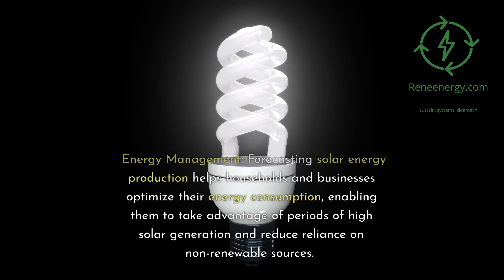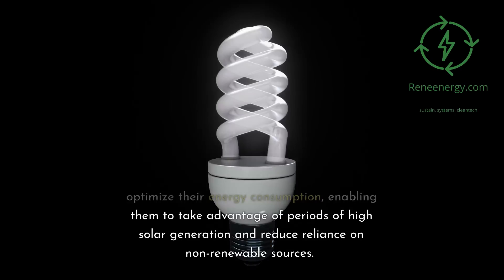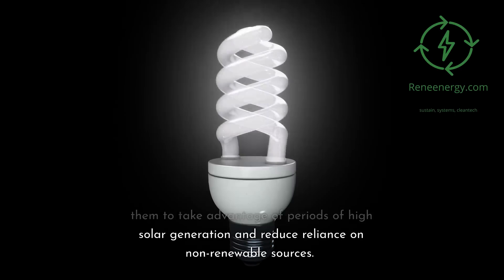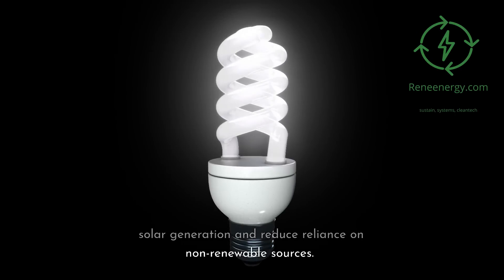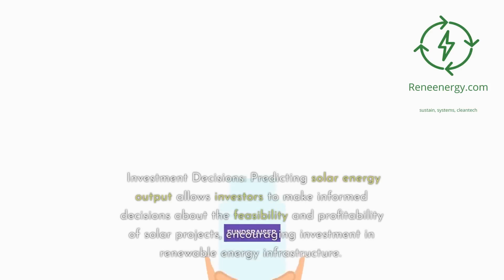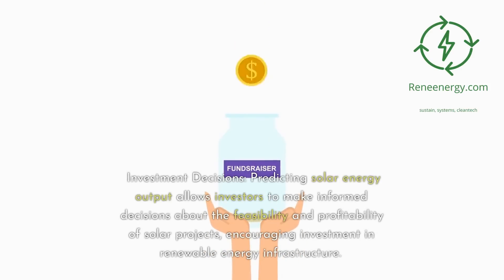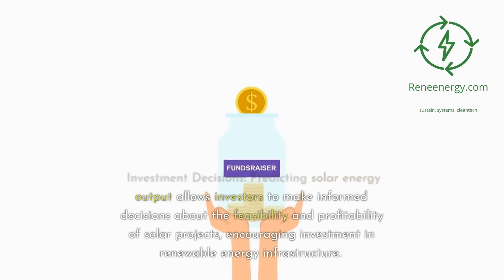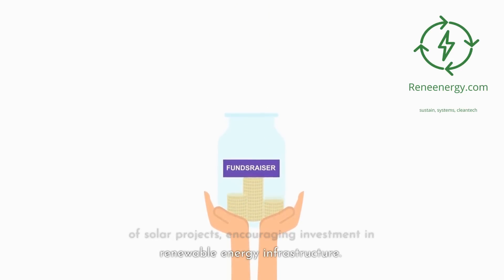How to predict solar energy production with machine learning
Discover the potential of machine learning in predicting solar energy production with our latest video. As the demand for clean, renewable energy grows, accurately forecasting solar energy production is crucial for grid stability, energy management, and investment planning. In this video, we delve into various machine learning techniques, their advantages, and their limitations, providing valuable insights for professionals in the solar energy industry.

We'll explore the basics of linear regression, one of the most straightforward and widely-used methods for predicting solar energy production. We'll also discuss other advanced machine learning techniques, such as artificial neural networks, support vector machines, and ensemble methods. By understanding and leveraging these techniques, stakeholders can make informed decisions regarding grid management, energy consumption, and solar infrastructure investments.

Join us in this informative journey and learn how to harness the power of the sun through the cutting-edge world of machine learning. Whether you're new to the field or a seasoned expert, this video offers valuable insights and practical steps to help you effectively predict solar energy production. Don't miss out on this opportunity to unlock the full potential of solar energy through the power of machine learning!

🌞 Learn the fundamentals of linear regression and other machine learning techniques
🌞 Understand the advantages and limitations of different prediction methods
🌞 Explore practical steps for model development and deployment
🌞 Stay ahead in the renewable energy industry with cutting-edge forecasting tools